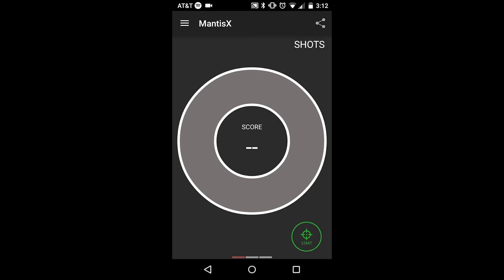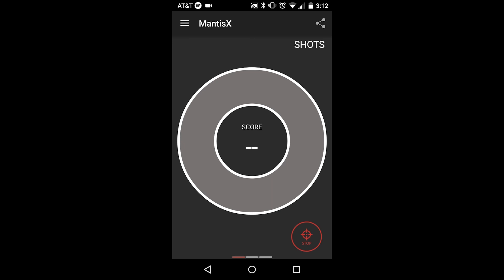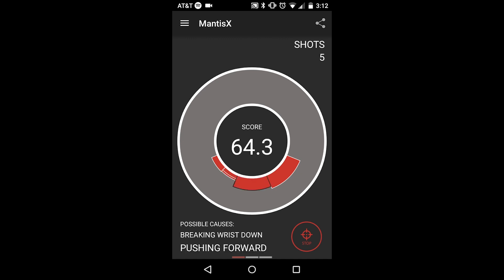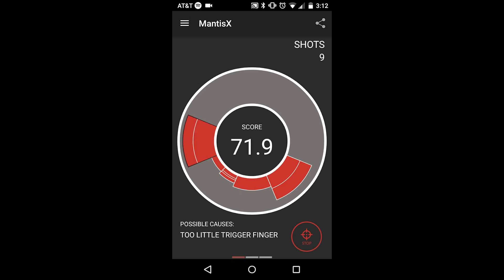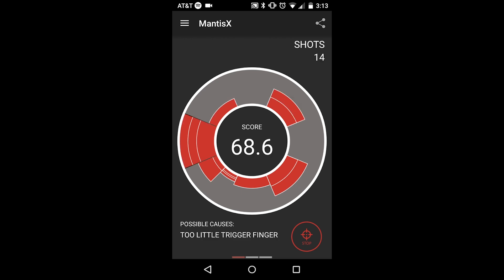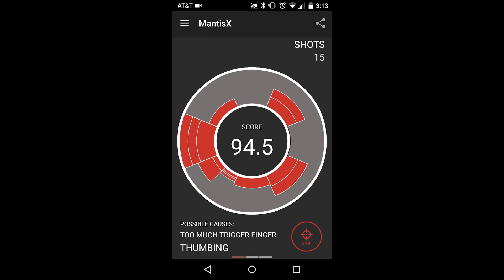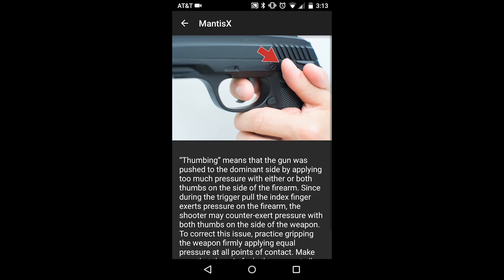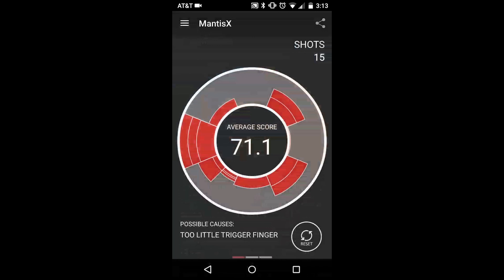Using the MantisX - Screen 1 - Spider Chart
This is a brief description of the first data reporting screen in the MantisX app.  It explains the spider chart and how to read or understand your score.